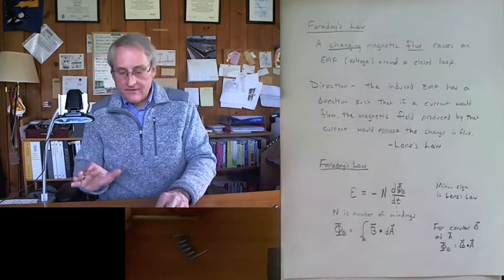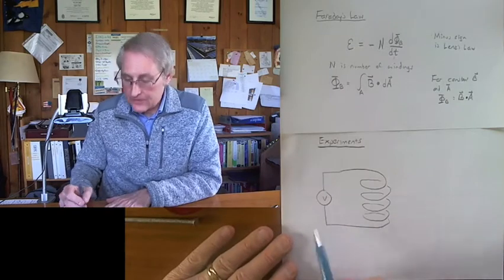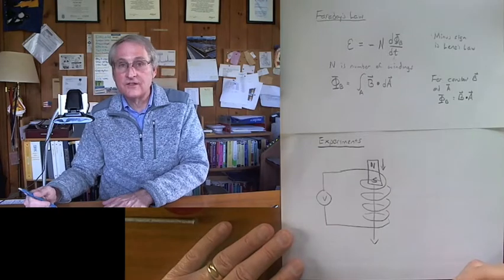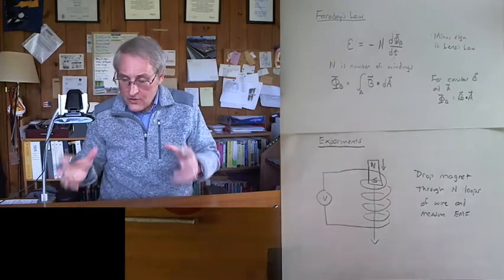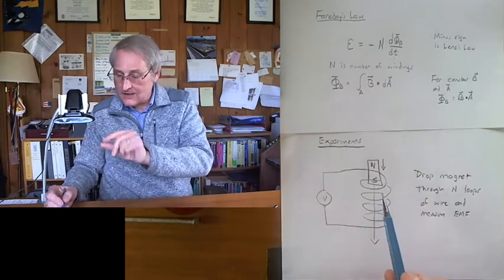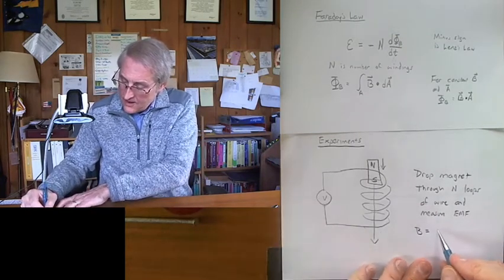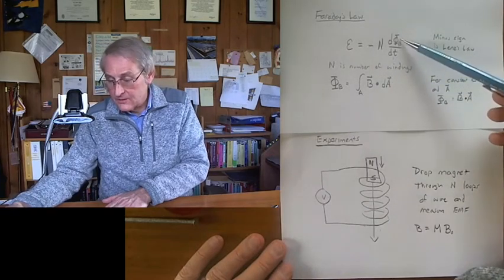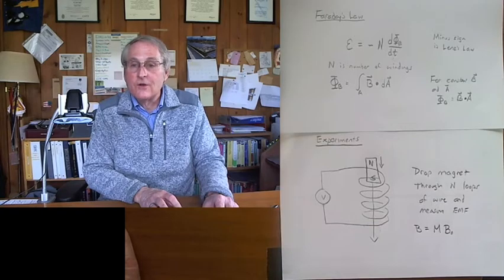11.07. Experiments Overview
Overview of the various experiments that can be performed.